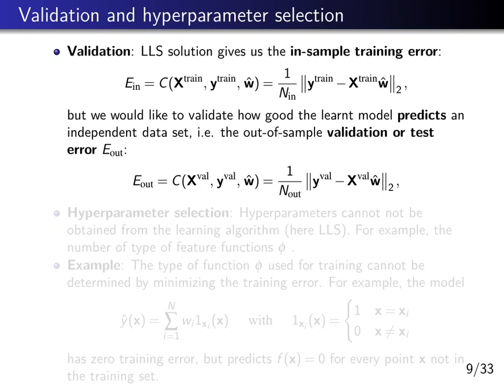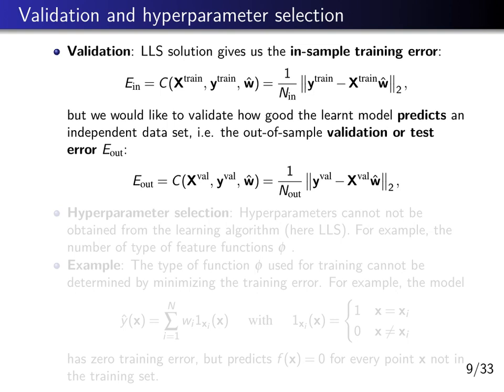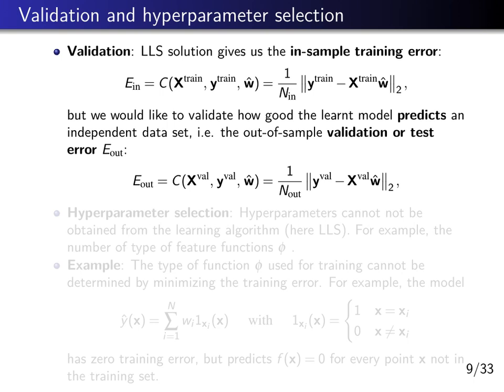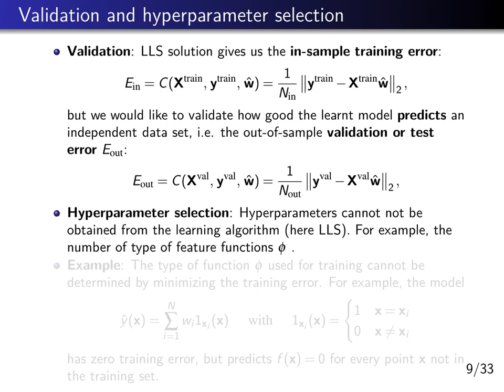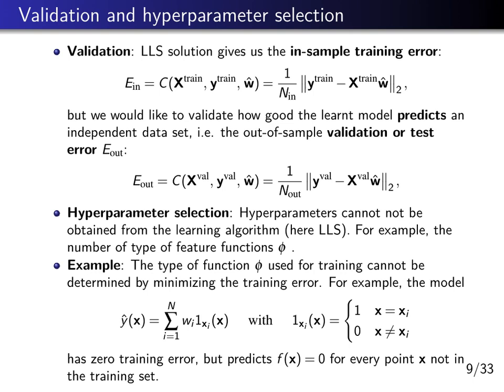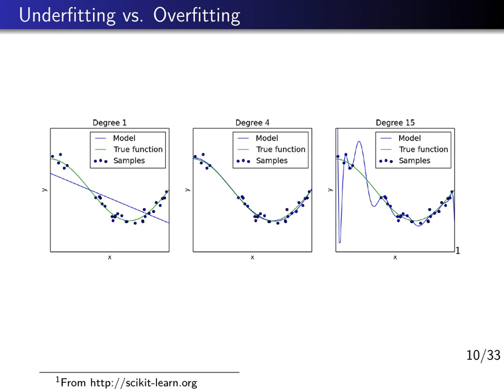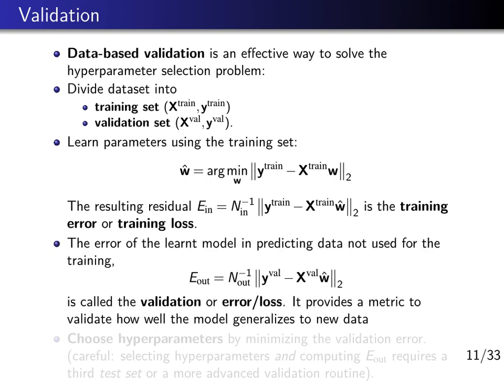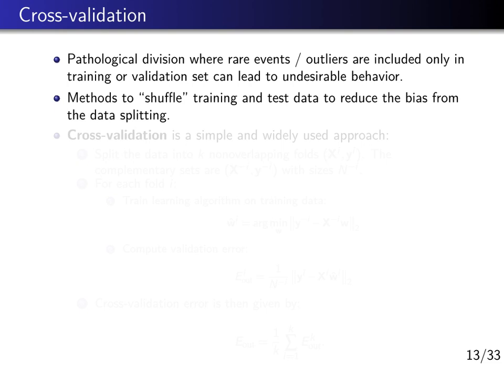Deep Learning Lecture 2.3 - Hyperparameters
Deep Learning Lecture - Estimator Theory 2
- Prediction / Validation / Testing

- Hyperparameter Selection